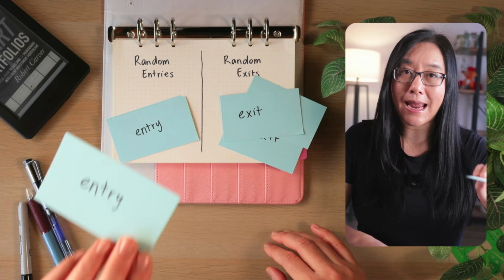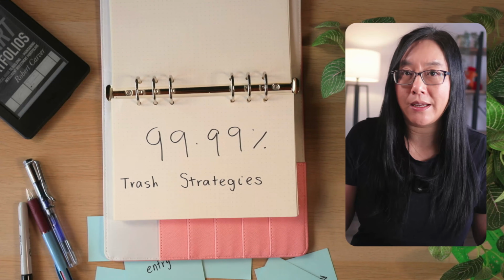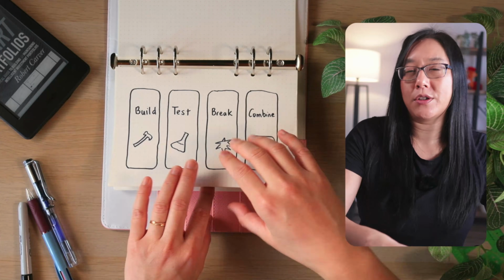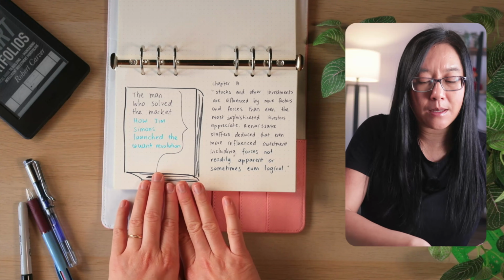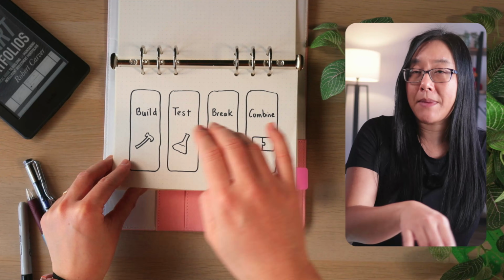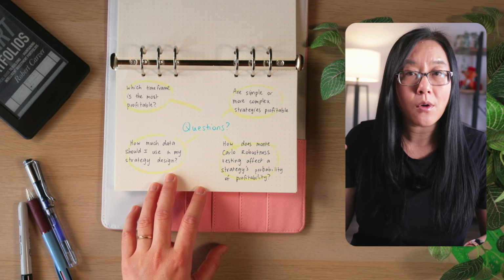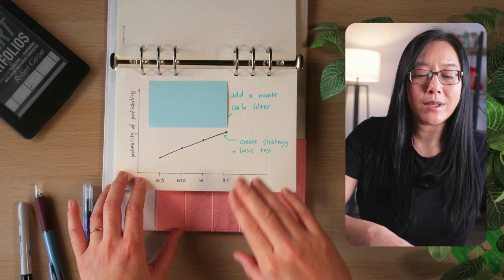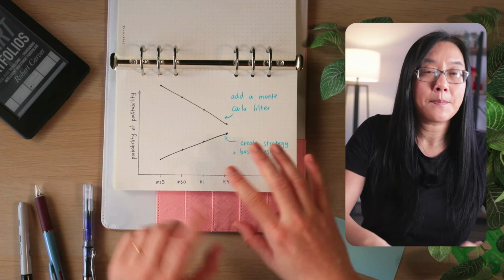Using Trash Strategies Made Me A Profitable Trader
The purpose of this channel is to share my journey about algorithmic trading trading, and sometimes include product recommendations. I do believe in the products I mention, and have experience with them. I will never promote a product I haven't tried or think you'll benefit from.